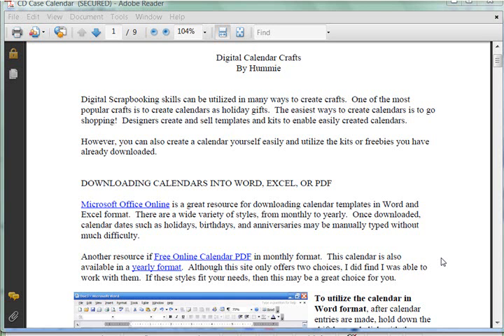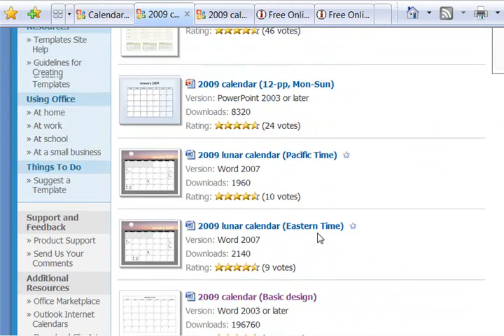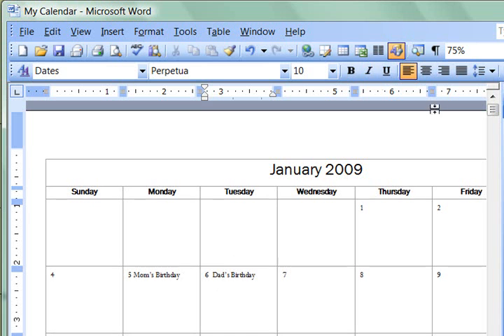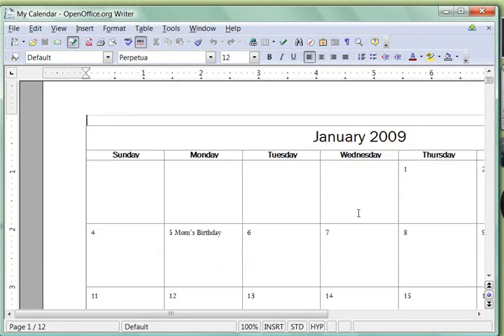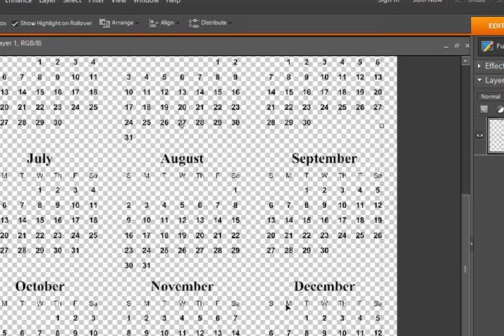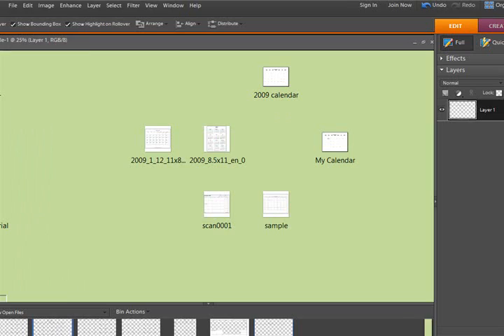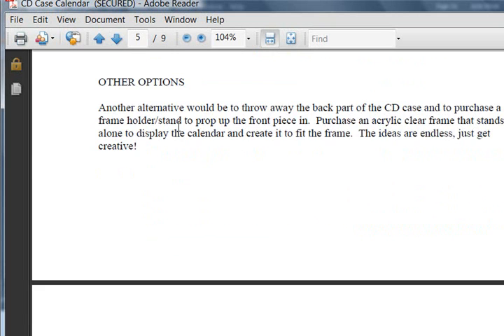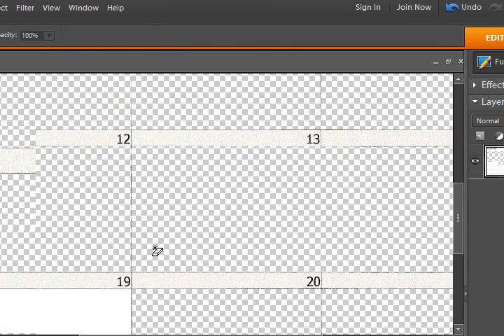Making Digital Calendars in Photoshop and Photoshop Elements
Written tutorial is at this link.

Create calendars using free downloads on the internet and Photoshop Elements.